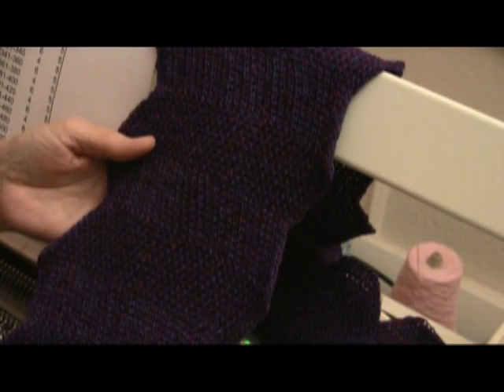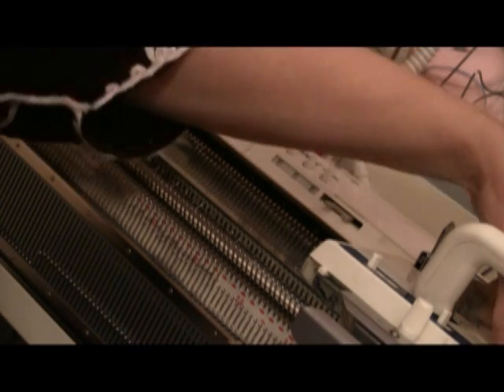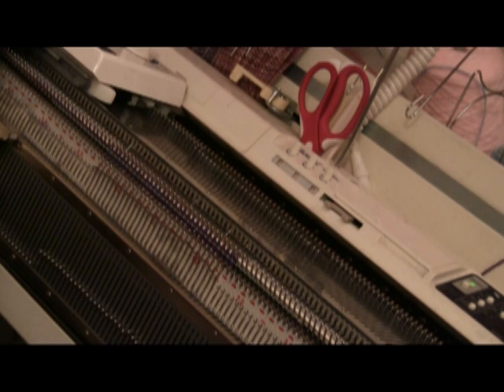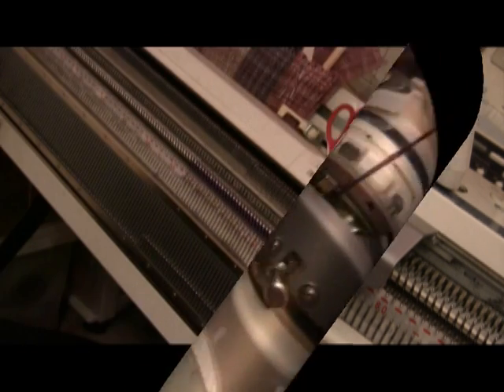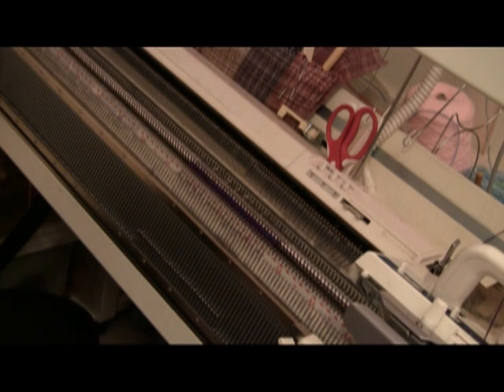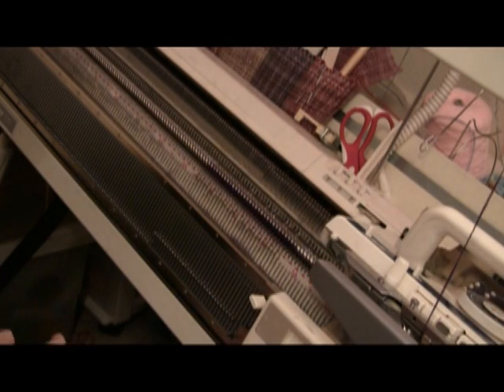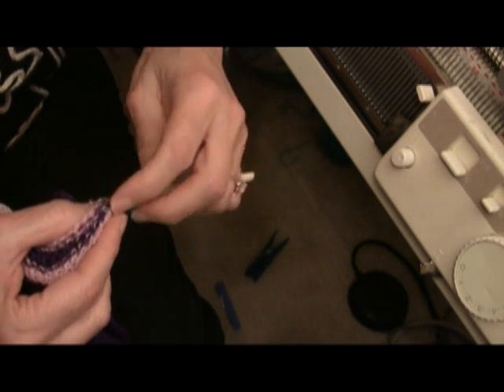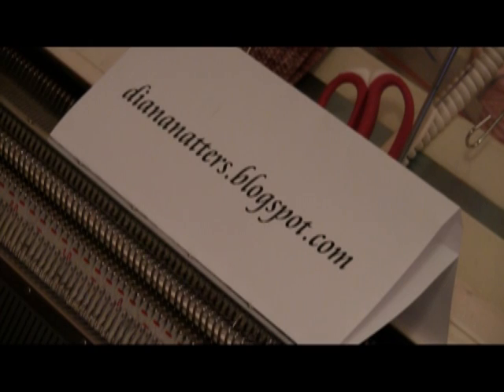Zigzag Racked Rib Scarf.mpg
Machine knitted, ribbed zigzag scarf made with a fascinating racking technique.  By Diana Sullivan.